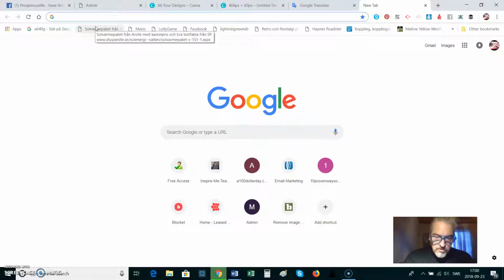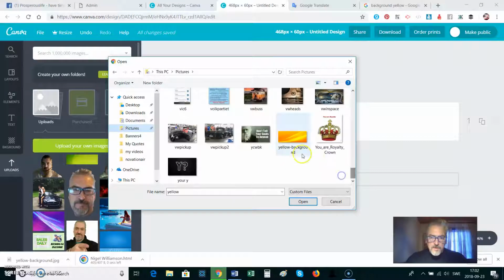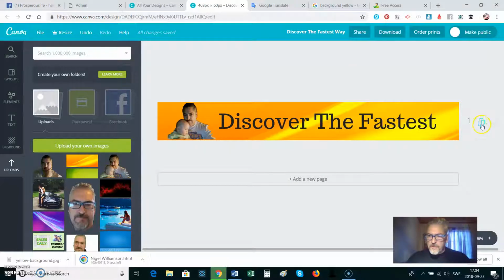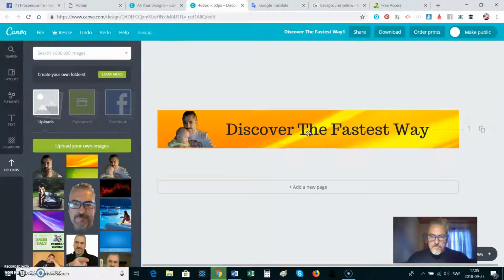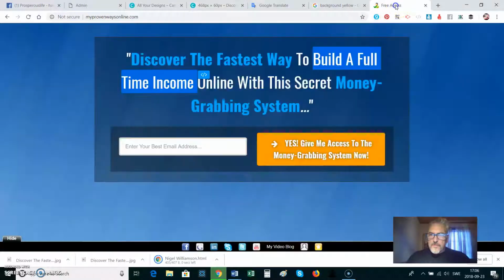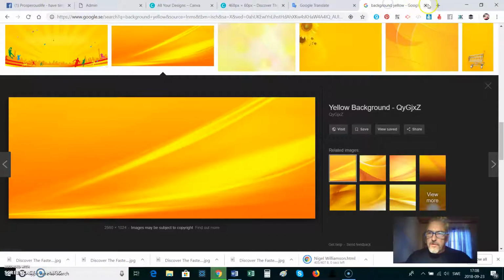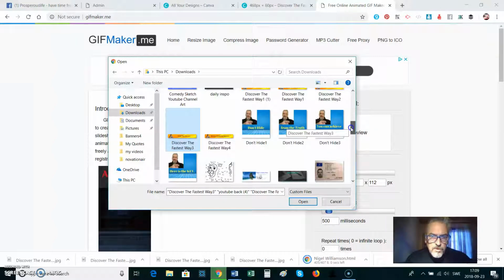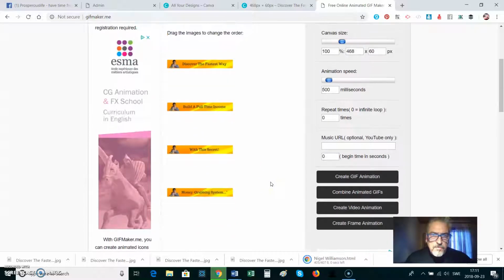HOW TO MAKE MONEY For FREE... video 2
FREE!
FREE!

MY List Building Website... Absolutely FREE!

If you’re looking for proven ways to make money online 2018,
quit your 9-5, make extra money, or even try online marketing

AGAIN, The Power Lead System is your answer.
It gives you the ability to earn unlimited $6, $20, $100, $400, $1000, commissions!

I have been a member of Power Lead System since 2017 but I never really grasped the full power of the Power Lead System compensation plan.

Instead I was using the various marketing tools and training that Power Lead System provides.

One of the reasons why I never really actively promoted Power Lead System was I was not positioned to make the most money.

Instead of purchasing all the different product levels I didn’t upgrade to the top package and that ended up costing me $100’s of dollars so I encourage you to learn from my mistake and when you join Power Lead System get all the levels as fast as possible.
proven ways to make money online with Power Lead System!

first GET IN.

Next, GET ALL IN,

Then GET TRAFFIC.

Power Lead System makes it simple to create a very substantial income with their done for you funnels.
Literally set it up in minutes and then get traffic to it to start making sales.

If you’re serious about creating a full time income from home and you want to be a part of our marketing team where you will learn how to attract people to you message me.

FREE!

FREE!

List Building Website... Absolutely FREE!

 I want to say Congratulations and Welcome you to our Facebook group

 I have step by step training for getting set up to start earning right away.  Please send a friend request and I can get you plugged in and show you exactly how to start earning right away.  Look forward to connecting with you :)